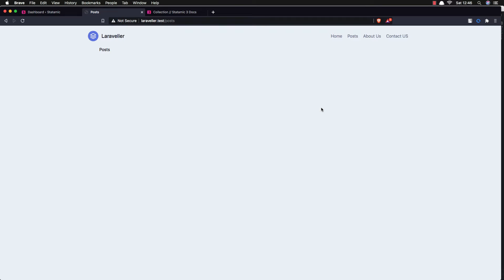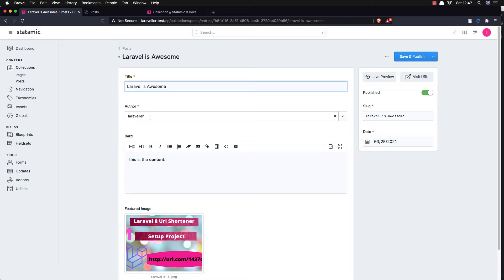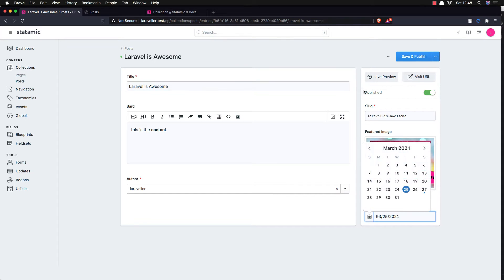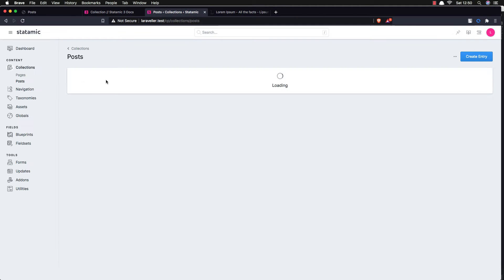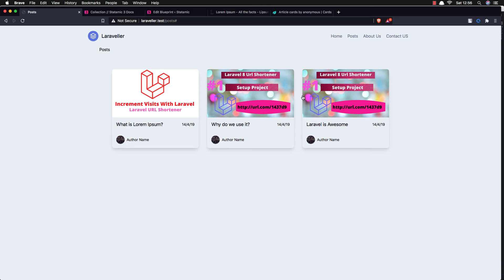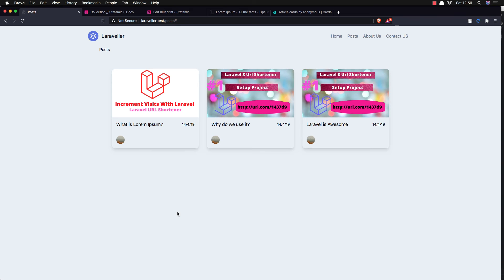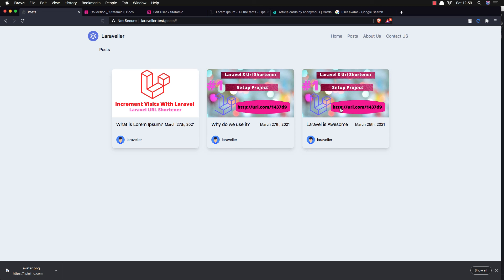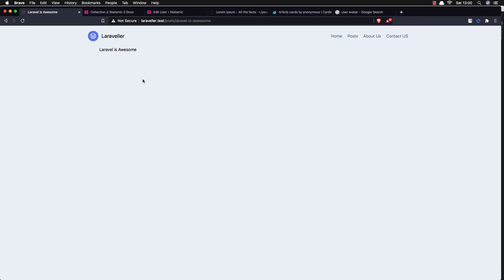Create CMS Website with Laravel Statamic #5 Display All Posts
Hello friends, in this video I am going to display all posts on the posts index page.